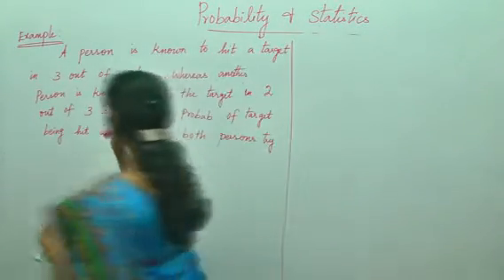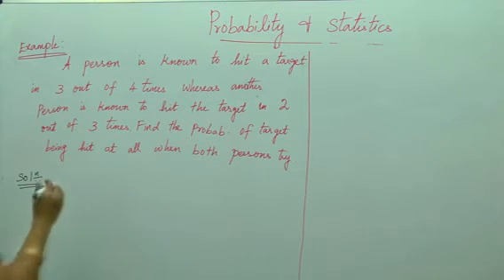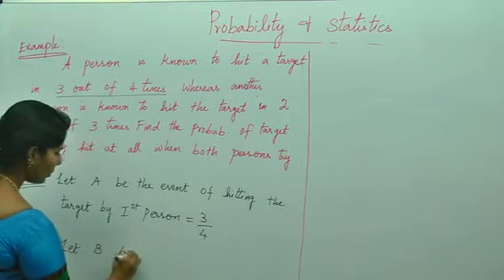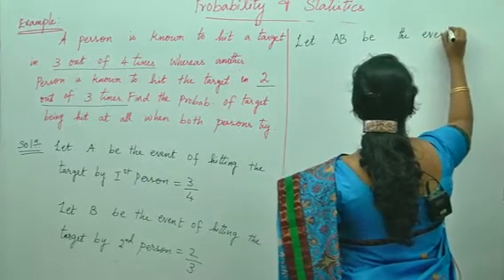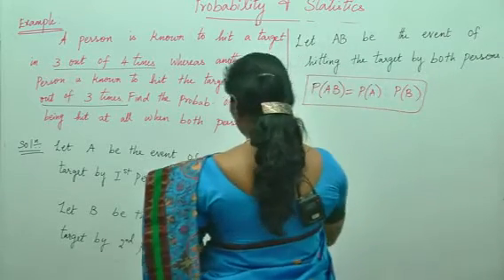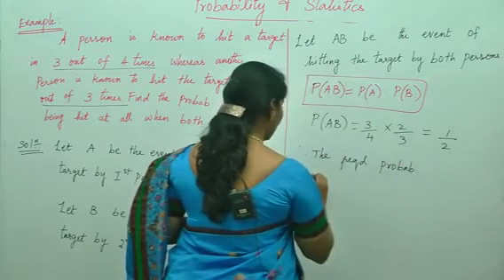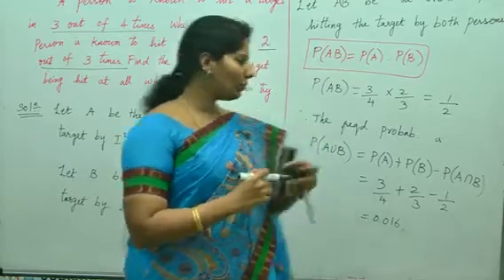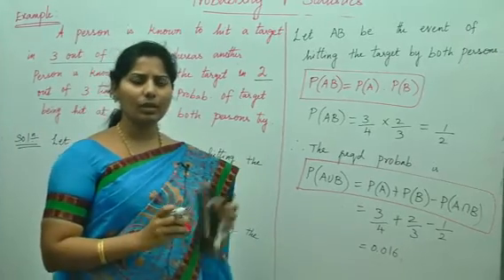Best Engineering Mathematics Tips & Tricks:Probability: Addition and Multiplication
1.multiplication theorem of probability in statistics
2.multiplication theorem of probability proof
3.addition and multiplication theorem of probability
4.multiplication theorem of probability examples
5.addition and multiplication theorem of probability
6.state the multiplication theorem of probability
7.multiplication theorem of probability for independent events
8.multiplication theorem of probability problems

 We provide live classes and online classes for the subjects given below:

1.Spoken English
2.Vedic Maths
3.Reasoning (Verbal & Non-Verbal).
4.Communication Skills
6.Quantitative Aptitude.
7.Verbal Ability
8.Personality Development.
9.Interview Facing Techniques & Skills
10.Resume Building
11.Time Management
12.IBPS
13.IIT JEE
14.Functional Grammar.
15.Placement Preparation.